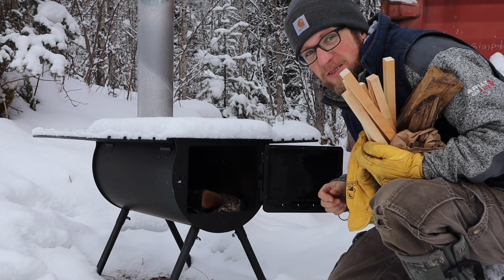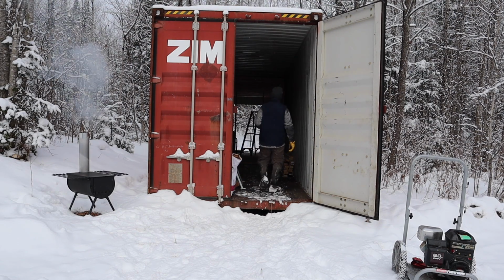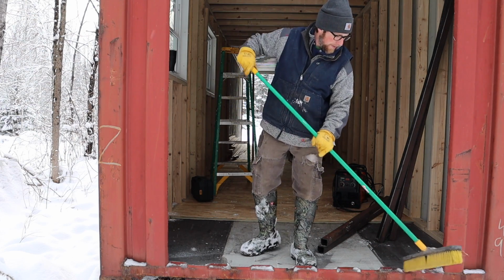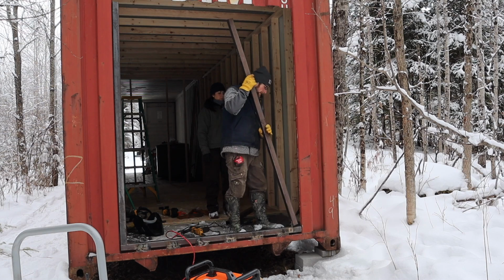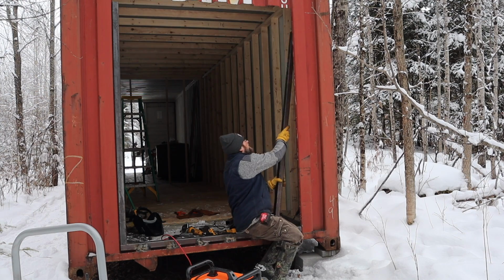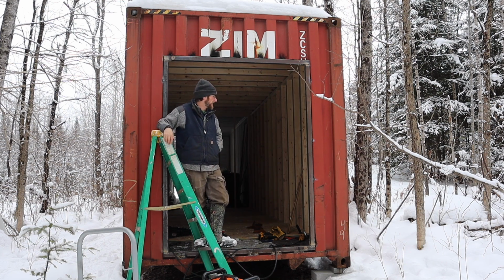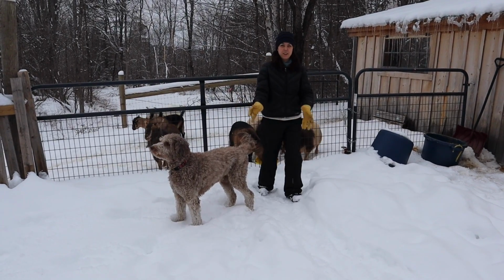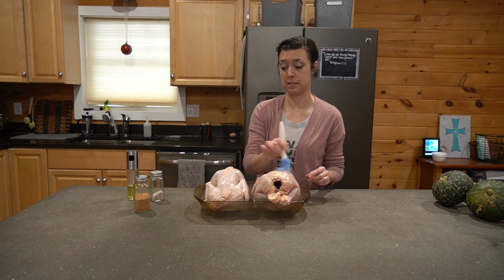Trying Something DIFFERENT THIS Time!?! Welding a Custom DOOR FRAME in Our Shipping Container Cabin